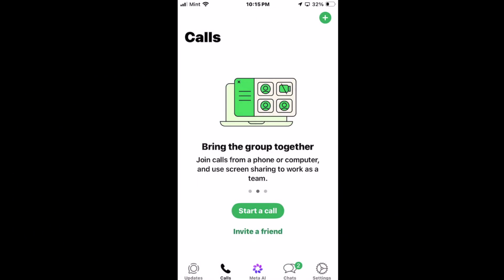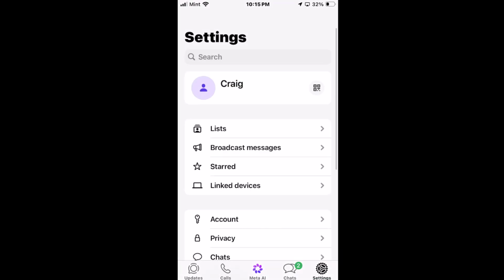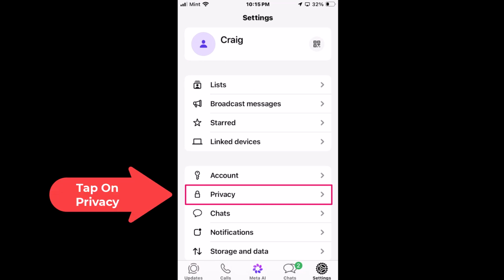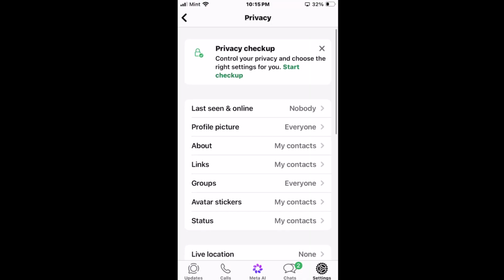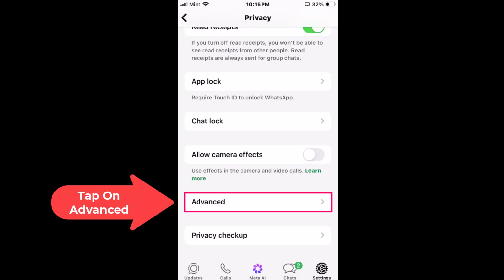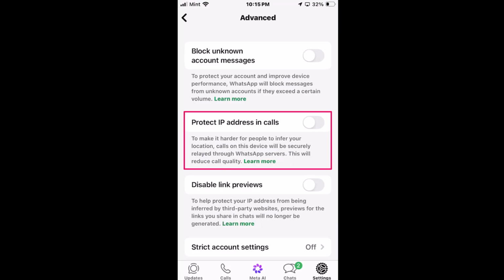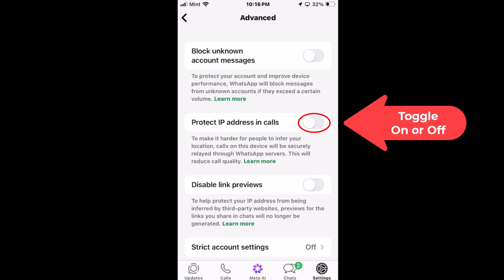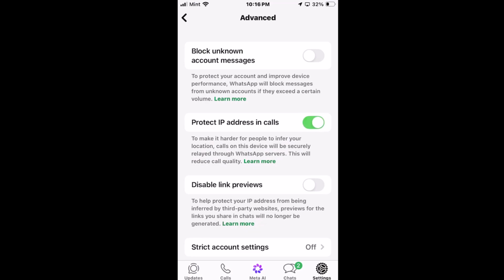How to Protect your IP Address On Calls in WhatsApp using an iPhone | Step-by-Step iOS Tutorial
In this step-by-step tutorial, you'll learn how to protect your IP address during WhatsApp calls using an iPhone. WhatsApp includes a privacy feature that helps conceal your IP address from other participants by routing calls through WhatsApp's servers, adding an extra layer of privacy and security.

Whether you're concerned about online privacy or simply want to limit the information shared during calls, this guide will show you exactly how to enable or disable this setting on your iPhone.

**Steps to Protect Your IP Address on WhatsApp Calls (iPhone):**

1. Open the WhatsApp app on your iPhone
2. Tap **Settings** in the bottom-right corner
3. Select **Privacy**
4. Scroll down and tap **Advanced**
5. Locate **Protect IP Address in Calls**
6. Toggle the setting **ON** to route calls through WhatsApp servers and help hide your IP address
7. Toggle the setting **OFF** if you prefer direct peer-to-peer call connections when available
8. Exit Settings—your changes will be saved automatically

**Important Note:**

* Enabling this feature may slightly affect call quality because calls are routed through WhatsApp's servers instead of connecting directly when possible.

**Bonus Tip:**

* Review WhatsApp's other privacy settings, such as call silencing and two-step verification, for additional account protection.

That's it! You now know how to protect your IP address on WhatsApp calls using an iPhone.

Chapters
0:00 How To Hide Your IP Address In Calls On WhatsApp
0:11 Open WhatsApp On Your Device
0:21 Tap On Settings
0:31 Tap On Privacy
0:41 Tap On Advanced
0:58 Toggle On Or Off Protect IP Address In Calls